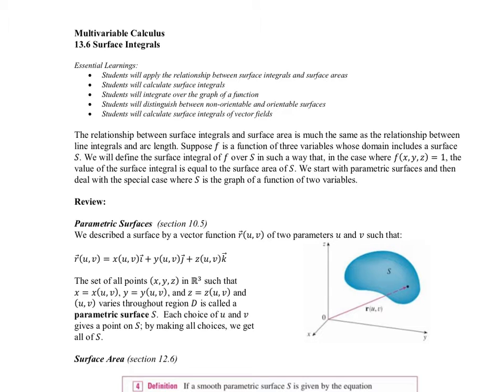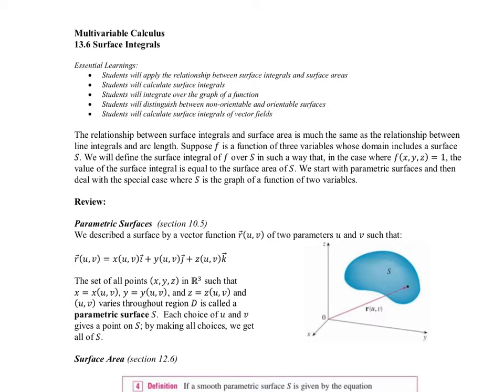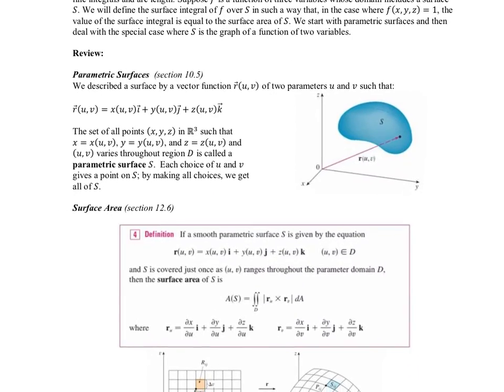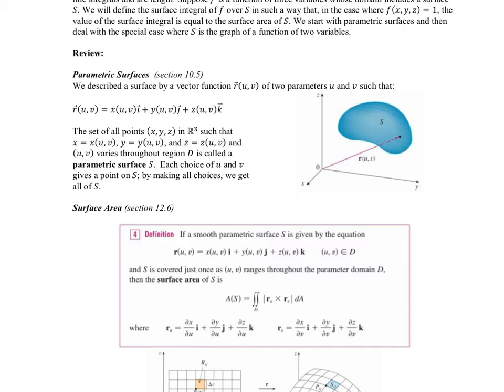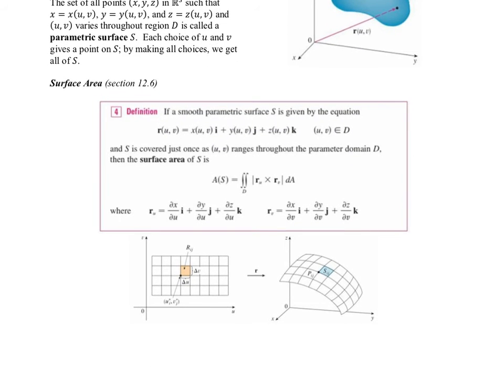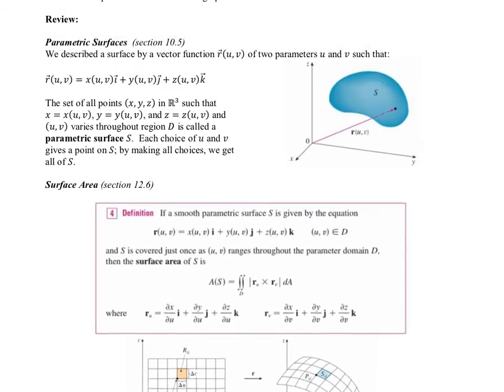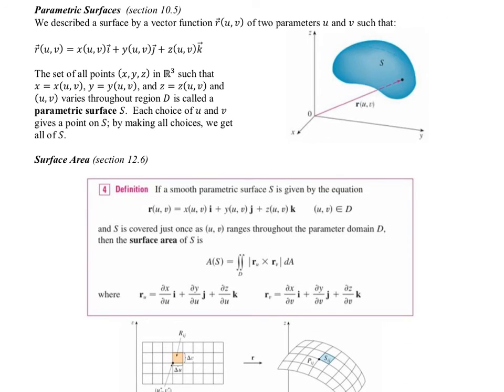MVC - Section 13.6 - Intro